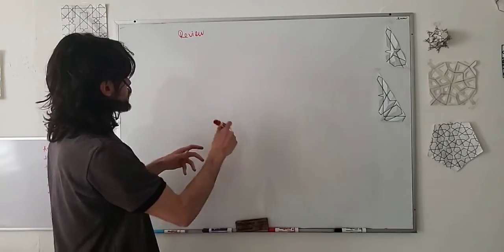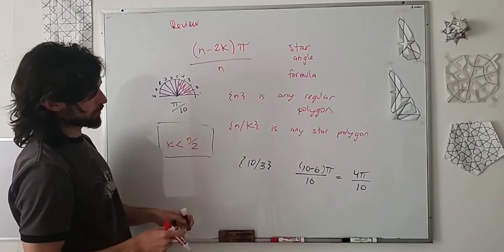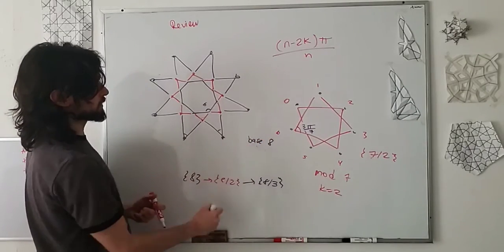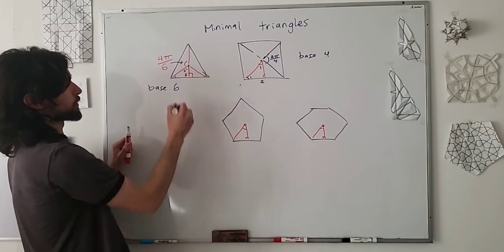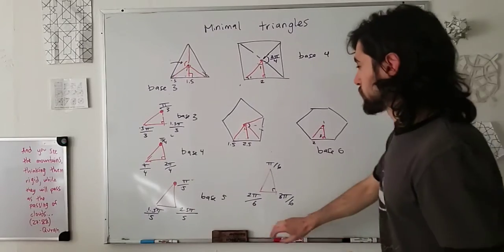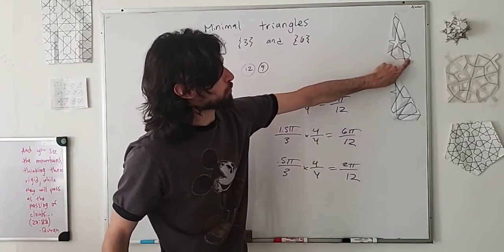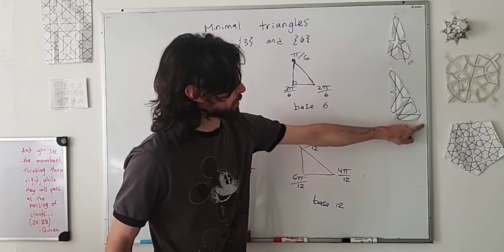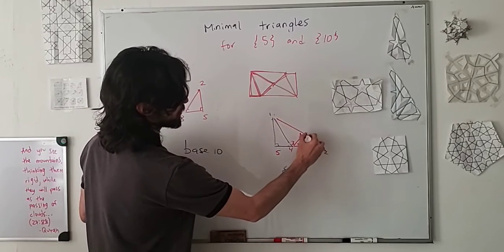Stars, Minimal Triangles and Circles in Islamic Patterns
First look at the minimal triangle approach for IGPs using radians.

We review the star list from the last episode, we use radians once more and this is another one of those lists that I recommend. This topic ties in nicely with symmetry groups, which we will be looking at next time.